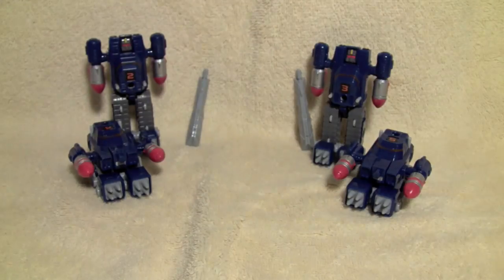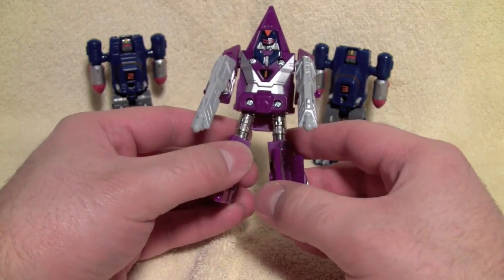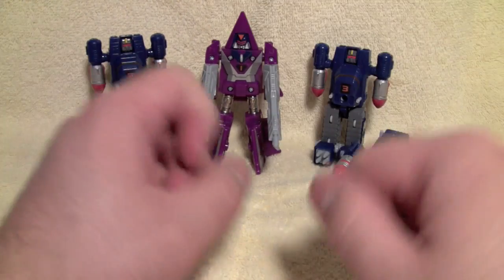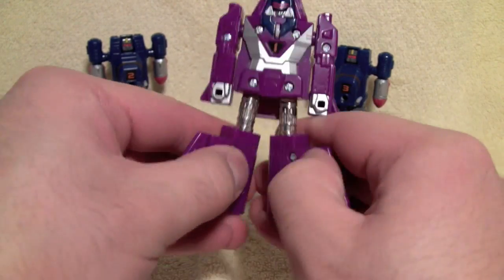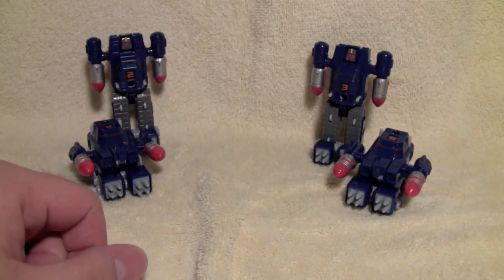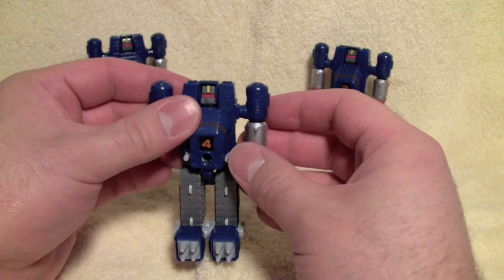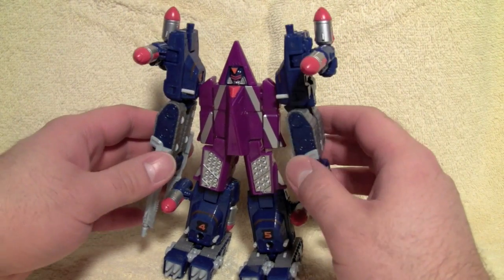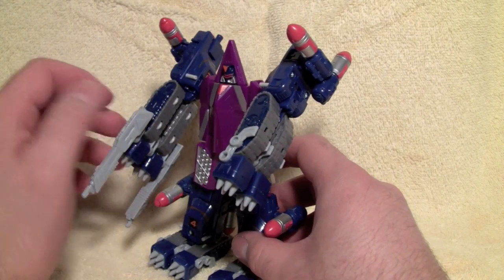Machine Robo Rescue - Heyper Stealth Robo